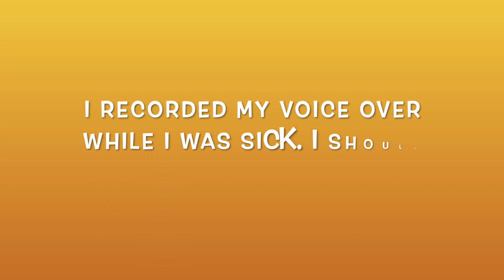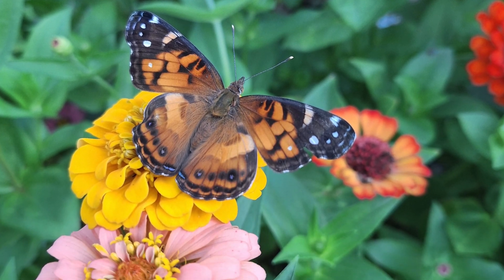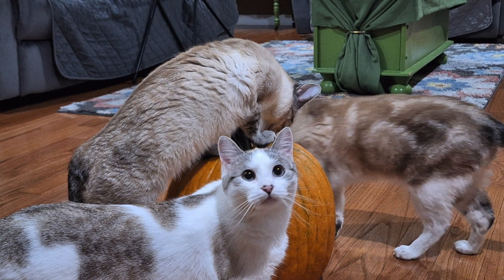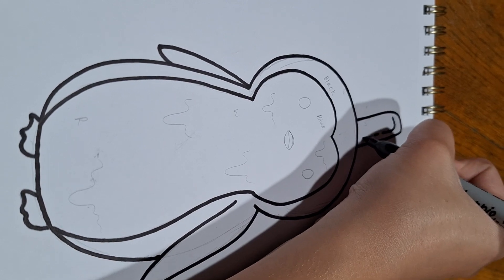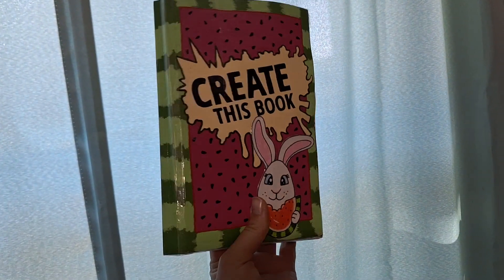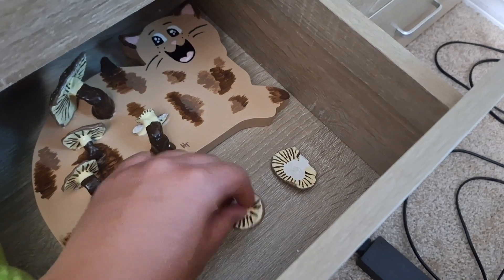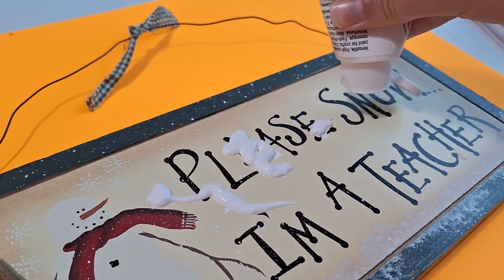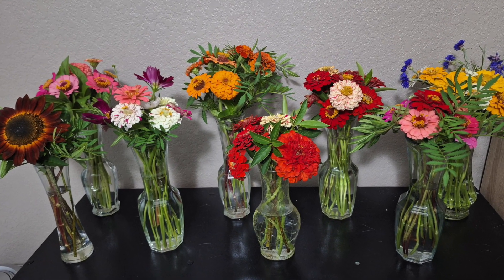Summer 2023 (Garden, Drawing, Paintings, Create This Book)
Hello! I've had to reupload this video because the whole video didn't upload twice. This video shows clips of my garden during the summer. I also show what drawings, paintings, and crafts I completed during the summer. Enjoy!